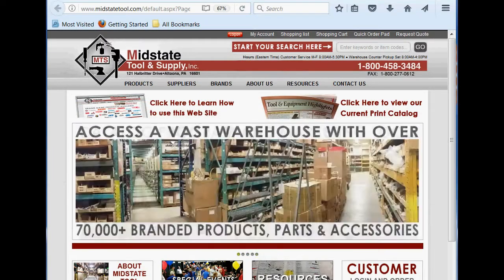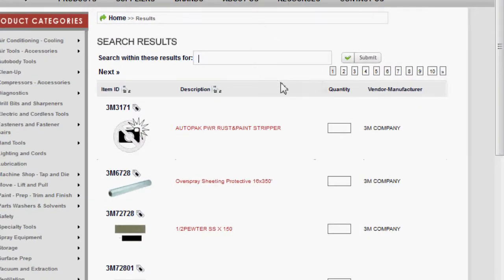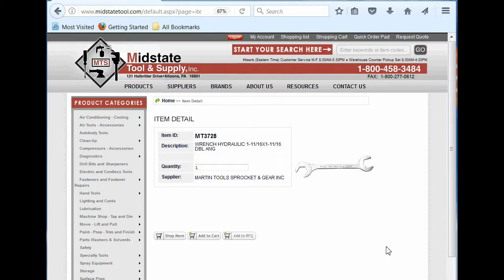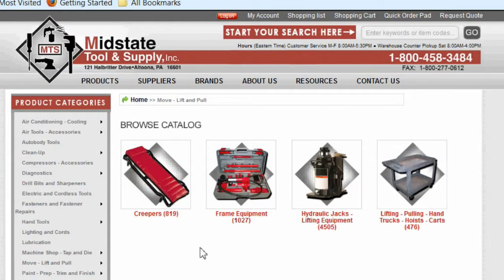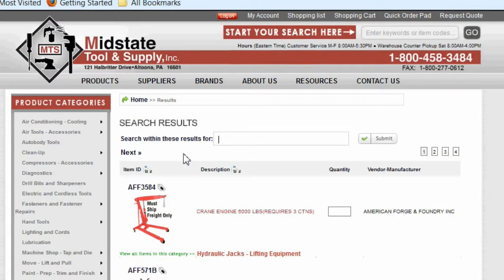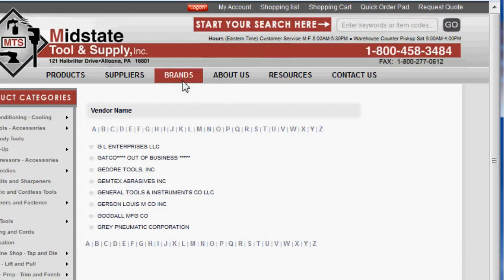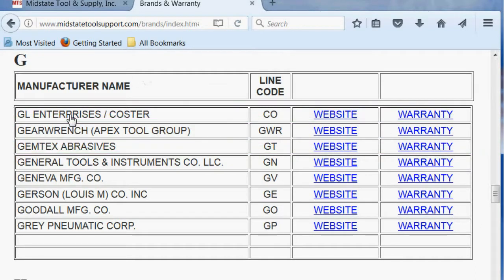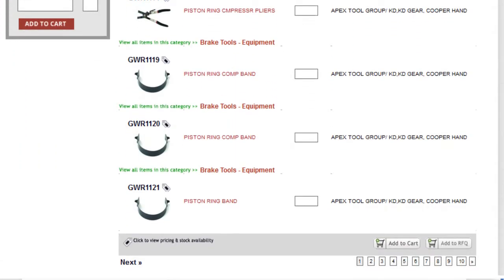How to Search MTS V2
A Video Tutorial on how to use the various search features of There are severial ways to search this web site: By Keyword, by Category or by Manufacturer. This video explores each option.